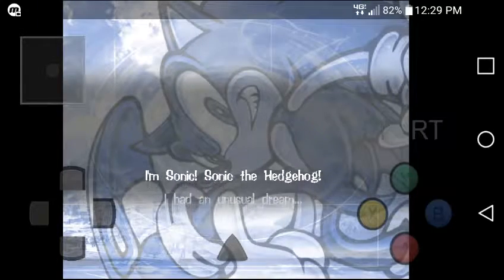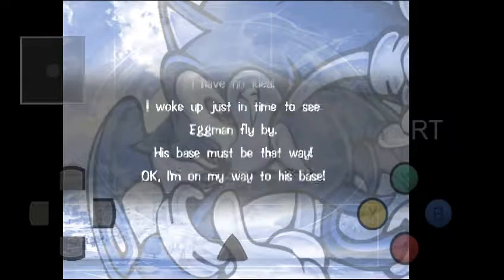Sonic Adventure (reicast) part 12- Sonic story part 12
Part 12. We continue with Sonic's story by doing Final Egg